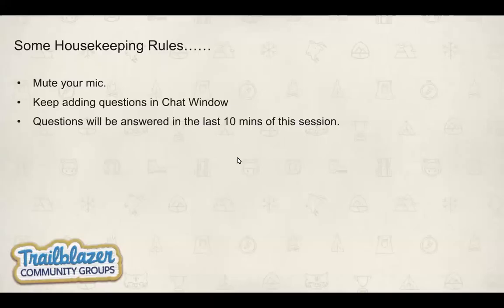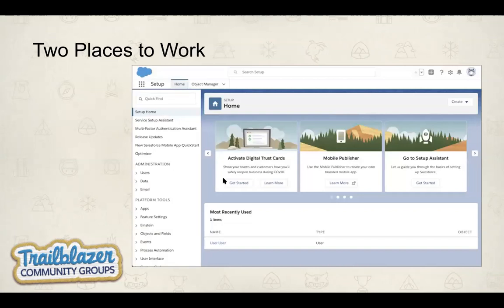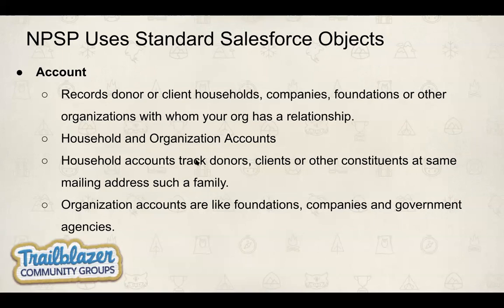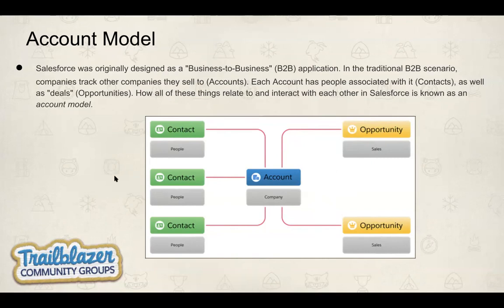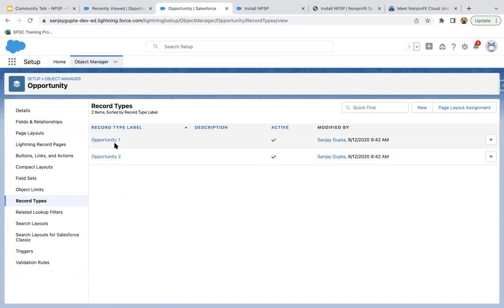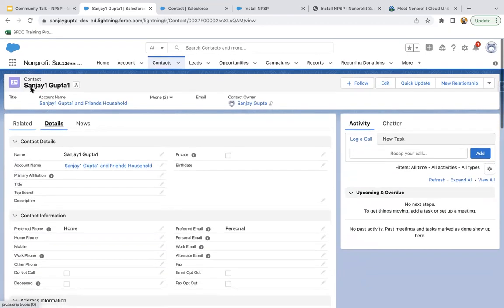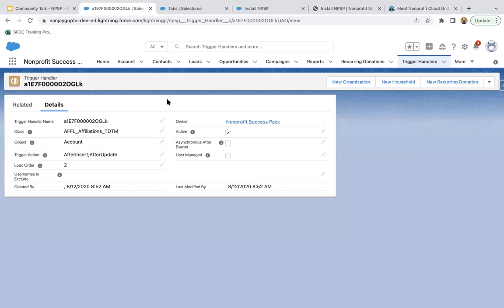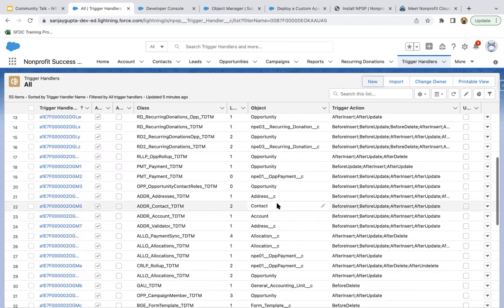Introduction to Non Profit Cloud in Salesforce